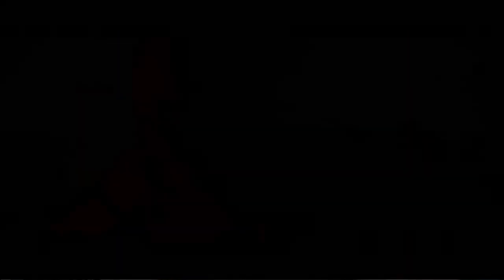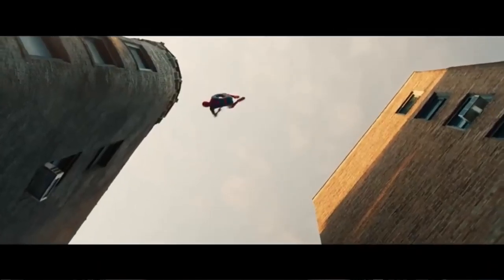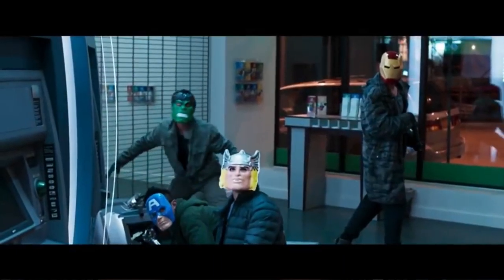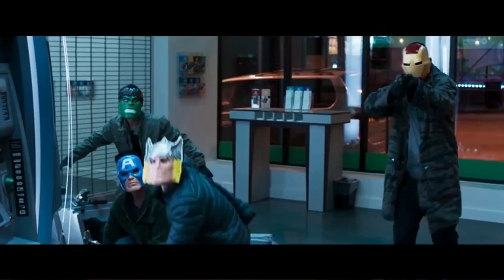Spider Man : Homecoming VR Experince (Review) (PSVR) - Adisy.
- Enjoy (: !!

Edited by Adis
Game - Spider Man: Homecoming VR Experince

This Game is on:
PSVR/PS4